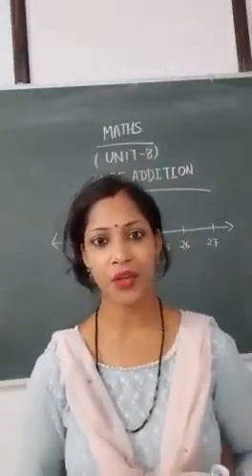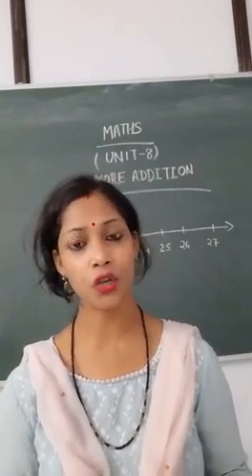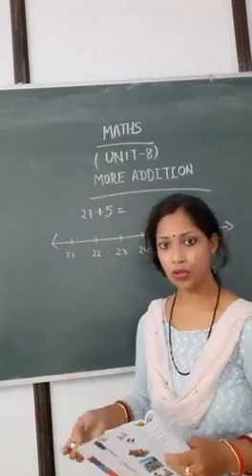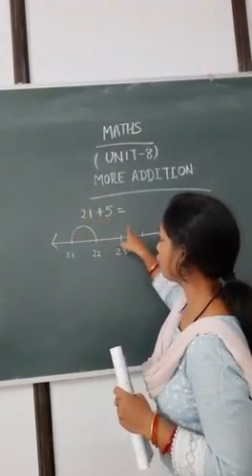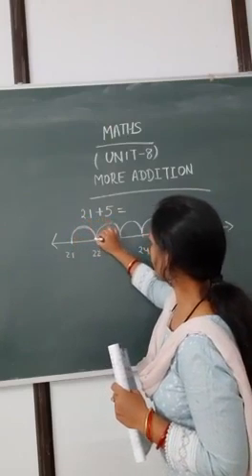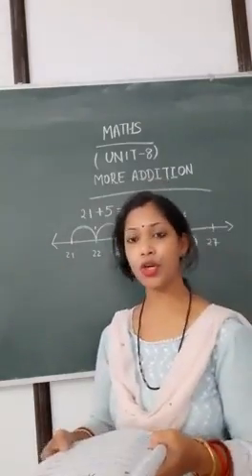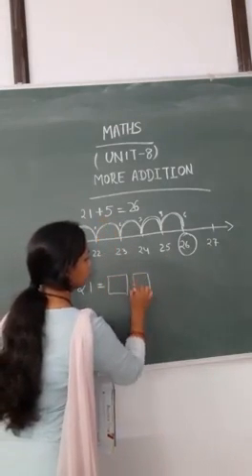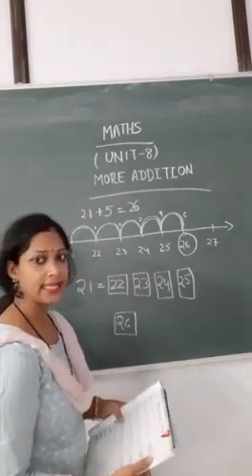STD-1, MATHS- TOPIC- (MORE ADDITION)(PART-1)